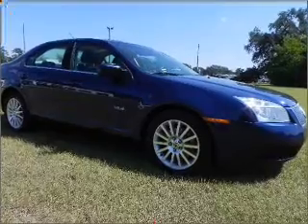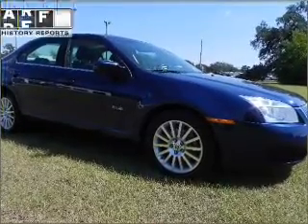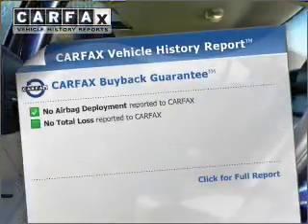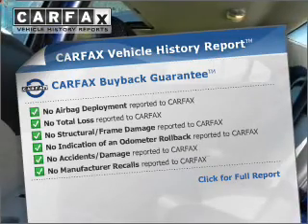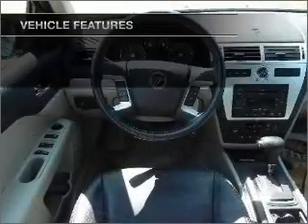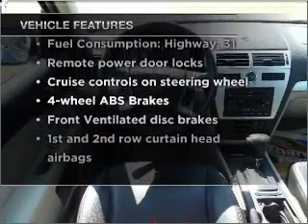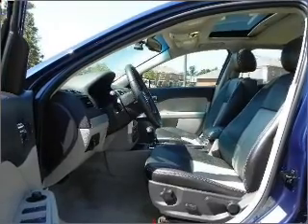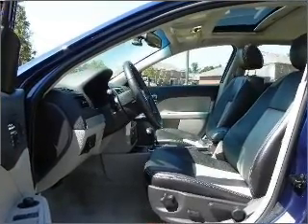2007 Mercury Milan - Bay Minette AL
Year: 2007
Make: Mercury
Model: Milan
Engine: 2.3 liter inline 4 cylinder 16 valve
Transmission: Automatic
Exterior: Dark Blue Pearl Metallic
Miles: 41875
Chuck Stevens Ford
1304 Hwy 31 South
Bay Minette, AL 36507